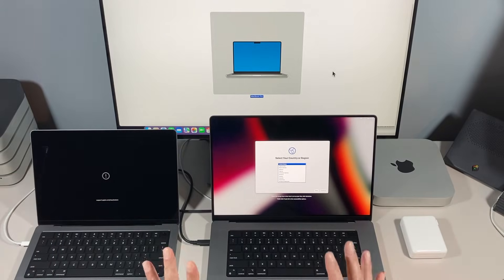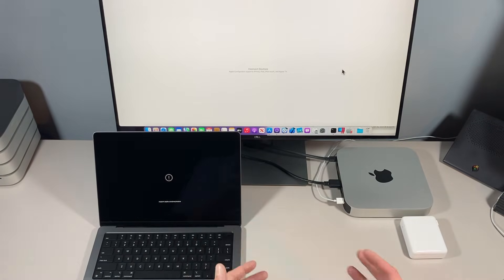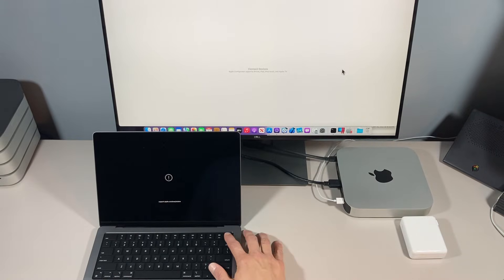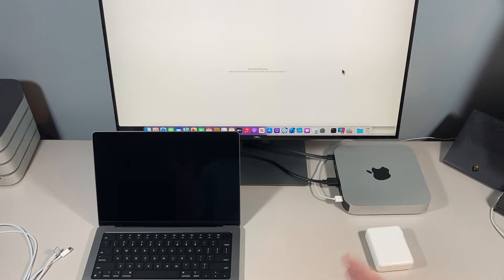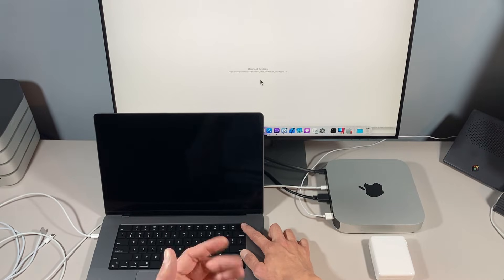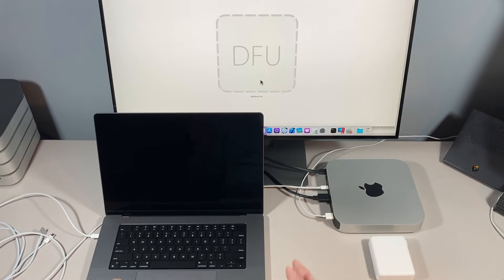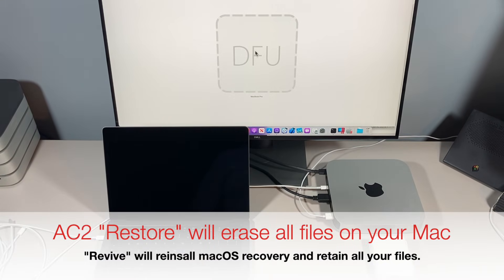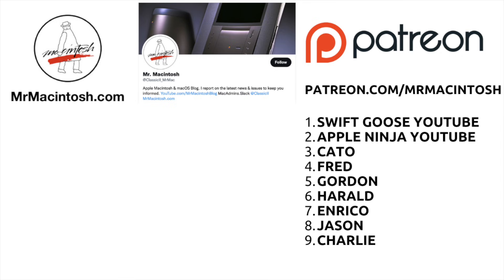DFU Restore M1, M2 or M3 MacBook Pro/Air & IPSW Reinstall macOS + DFU Mode 3 different ways!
This video will show you 3 different ways to boot your M1, M2, M3, M4 or M5 14" & 16" Apple Silicon MacBook Pro or MacBook Air into DFU mode so you can Restore or Revive macOS!! UPDATES & CHAPTERS BELOW!

0:00 DFU Mode Intro
0:30 Updates & Chapters
0:42 I will show you 3 ways to boot DFU Mode
1:00 Why would you need to use DFU Mode
2:15 Getting Started booting into DFU Mode
2:56 Missing USB-C charge Cable for 14” & 16”
3:45 Which cables will work?
4:21 Prerequisites for DFU Mode
6:39 How to boot 14” MacBook Pro into DFU Mode
7:11 How to boot 16” MacBook Pro into DFU Mode
9:17 How to boot 13” MacBook Pro/Air into DFU Mode
10:44 #2 NEW FASTER way to boot into DFU Mode
12:26 #3 THE FASTEST way to boot into DFU macvdmtool
14:46 Prerequisites for IPSW AC2 to Revive & Restore macOS
16:48 M1 Mac can you downgrade macOS?
17:45 Using AC2 to Revive & Restore macOS
19:00 Any questions & Thank you!

LINKS!
MacOS Big Sur and Monterey IPSW Download files

Belkin USB-C to USB-A for older Macs

AmazonBasics USB Type-C to USB-A 2.0 Male Charger Cable, 6 Feet (1.8 Meters), Black

6.6ft (2m) Thunderbolt 3 Cable, 100W 20Gbps, Nylon Braided, Thunderbolt 3 to Thunderbolt 3 Cord, for Thunderbolt 3 (USB C) Hub, Adapter, Devices, 20V/5A

Anker USB C Hub Adapter, PowerExpand+ 7-in-1 USB C Hub, with 4K USB C to HDMI, 60W Power Delivery, 1Gbps Ethernet, 2 USB 3.0 Ports, SD and microSD Card Readers, for MacBook Pro and Other USB C Laptops

Anker USB C Hub [Upgraded], 5-in-1 USB C Adapter with 4K USB C to HDMI, Ethernet Port, 3 USB 3.0 Ports, for MacBook Pro, iPad Pro

Apple Configurator gives you 2 options

Restore - You can erase & reinstall macOS on your mac in under 10 minutes
Revive - This will retain user data and reinstall macOS recovery if you are having problems booting into macOS recovery.

This mode will also help you if your Mac will not boot or if it is booting to an exclamation point.

I will go over how to restore macOS on your new Apple Silicon Mac. Your first line of defense for installing macOS on Apple Silicon should be macOS Recovery. But if for some reason you are having problems with that you can boot your Apple Silicon Mac with a Big Sur USB installer drive.

Revive or restore a Mac with Apple silicon with Apple Configurator 2 Hardware Compatibility
2020 Apple Silicon M1 Mac Mini
2020 Apple Silicon M1 MacBook Air
2020 Apple Silicon M1 MacBook Pro 13"
2021 Apple Silicon M1 24" iMac
2021 Apple Silicon M1 Pro & Max 14" & 16" MacBook Pro

macOS Big Sur Full Installers Download!